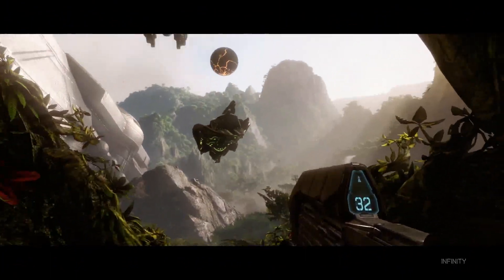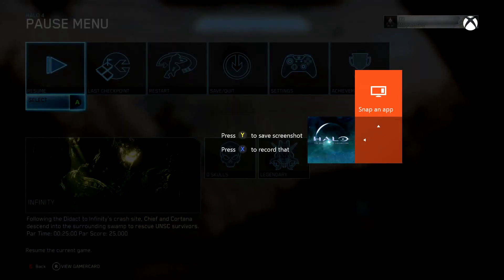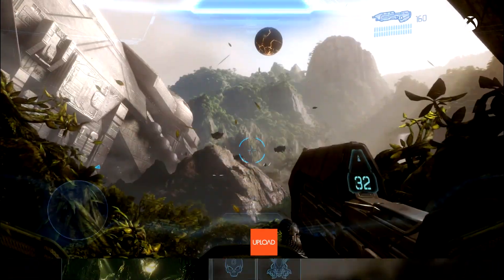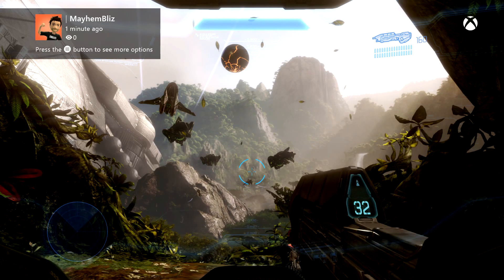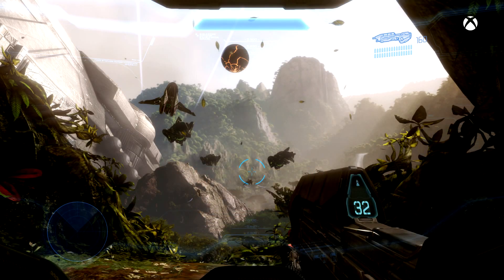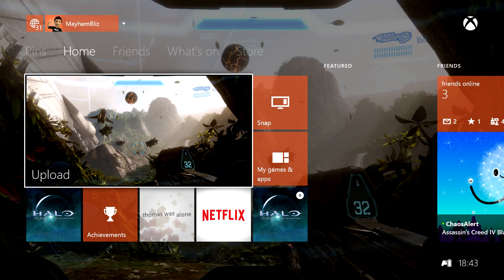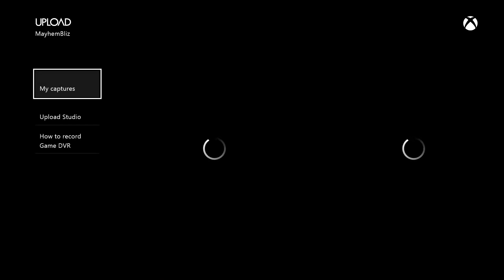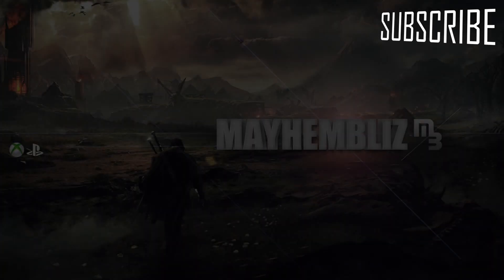How to Screenshot and Set as Background on Xbox One - 1 Minute Quick Tip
A 1 minute quick tip video on how to screenshot and set the screenshot as your xbox one dashboard background image. Bit of fun trying to keep this video under 1 minute ;) Look out for next 1 minute quick tip